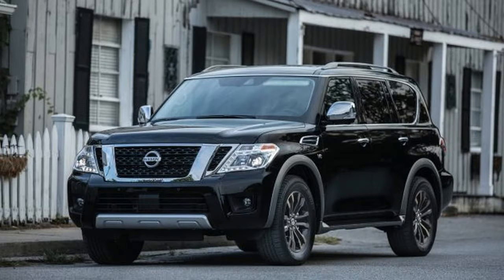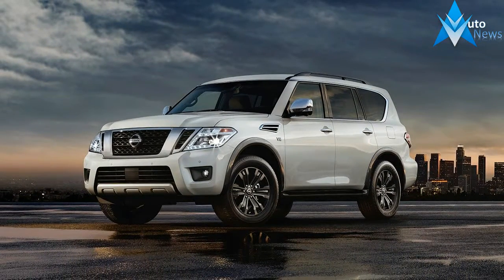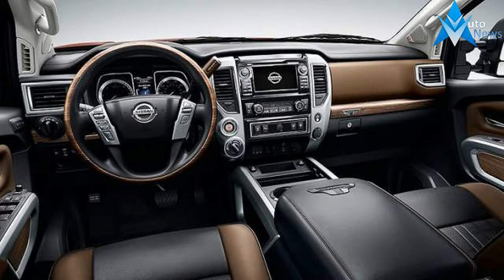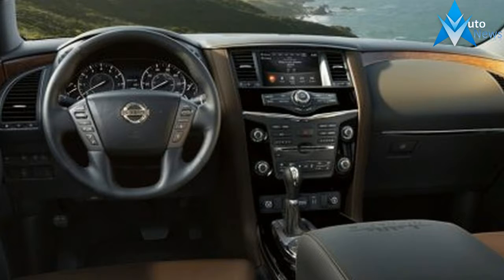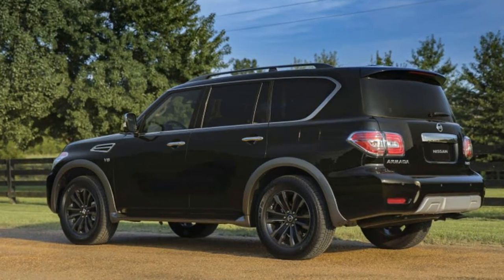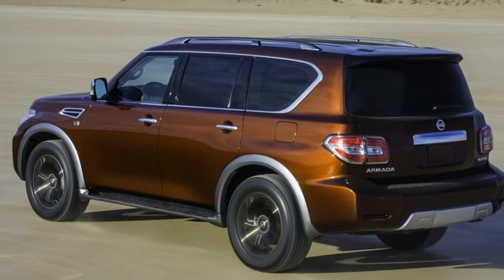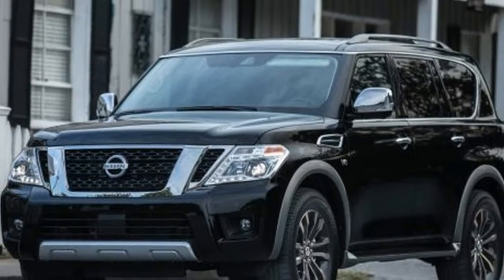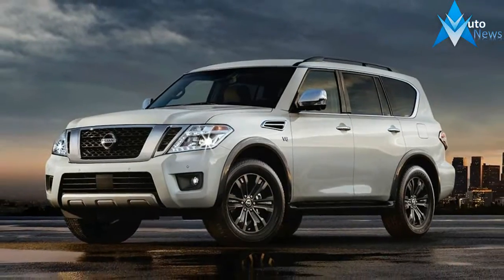2018 Nissan Armada – Intelligent Rear View Mirror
2018 Nissan Armada – Intelligent Rear View Mirror - Nissan starts with an Armada Platinum and gussies it up even further. The exterior gains dark-chrome trim on the grille, door handles and mirror caps. 20-inch dark chrome wheels come along for the ride, too.

 $46,795

Popular Post !